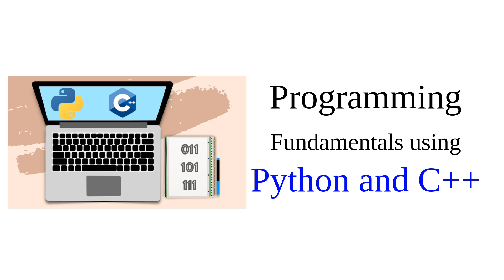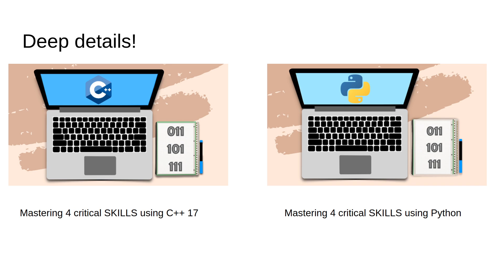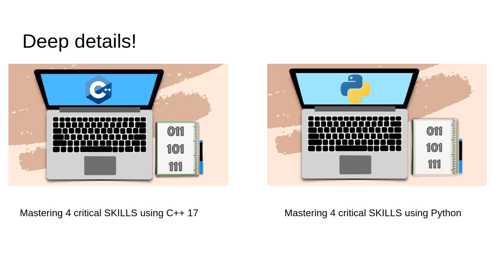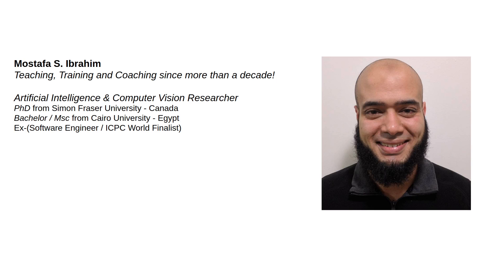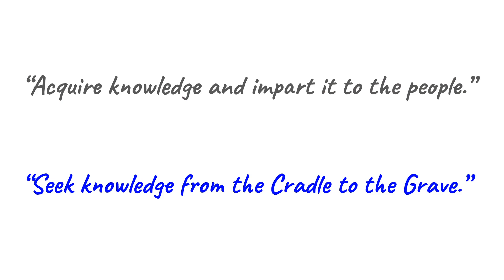On Udemy: Programming Fundamentals using Python and C++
الكورس ده له فكرة بسيطة
بيبدأ بايثون وينقل سي بلس للناس اللي عايزة تعرف شوية عن لغتين
مقدمة بسيطة للغتين

ملحوظة
ده مش كورس بايثون الكامل بتاعي اللي هبعت لاشخاص محددة على الايميل كوبون ليه اخر الشهر
الكورس الاخر اسمه